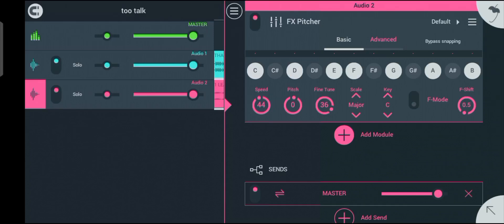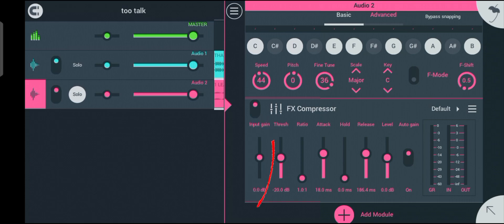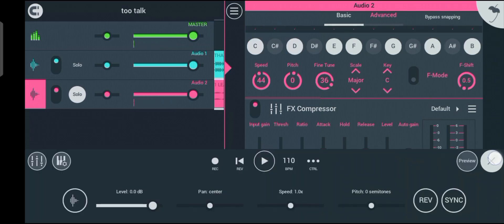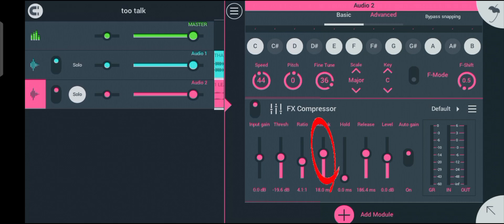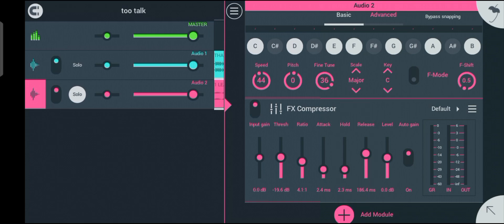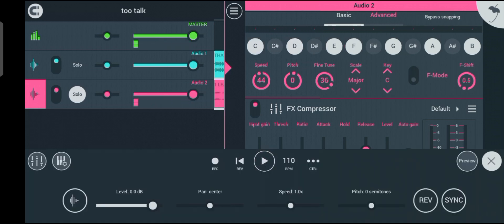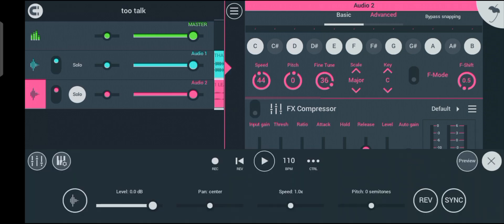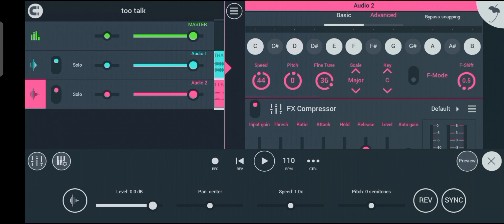How To use compressor properly on fl Studio Mobile. (Audio mixing part 2)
Certainly! A compressor is essential for vocal mixing as it helps control the dynamic range, ensuring the vocal is consistent and sits well in the mix. Here's a step-by-step guide:

Step 1: Understand Compressor Parameters

1. Threshold

Sets the level at which the compressor starts working. If your vocal peaks above this level, the compressor will reduce its volume.

Example: Set it to catch louder vocal parts.

2. Ratio

Determines how much compression is applied.

Example: A 4:1 ratio means for every 4 dB above the threshold, only 1 dB is output.

3. Attack

Controls how quickly the compressor starts reducing volume after the threshold is exceeded.

Use slower attacks for natural transients; faster attacks for more aggressive control.

4. Release

Controls how quickly the compressor stops compressing after the signal falls below the threshold.

Adjust for smoothness.